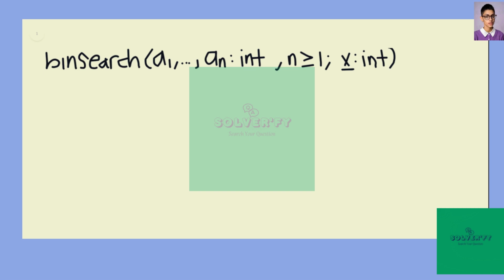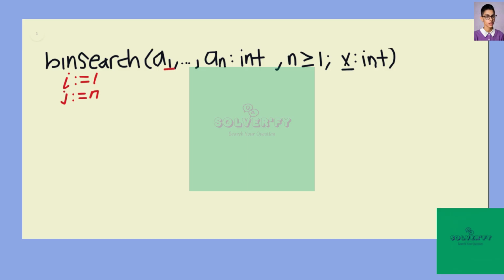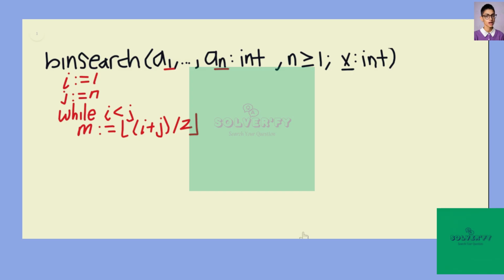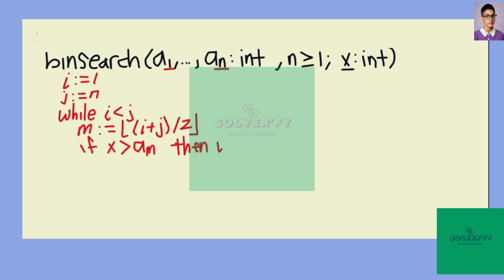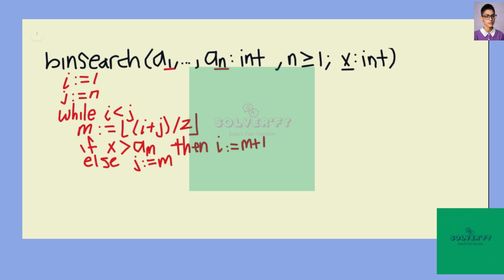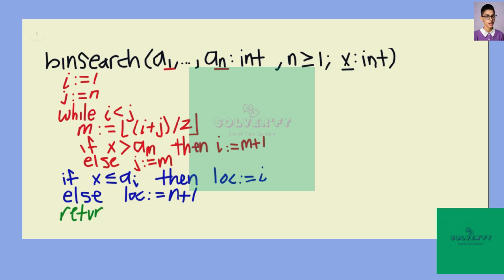[Math] Describe an algorithm based on the binary search for determining the correct position in whic